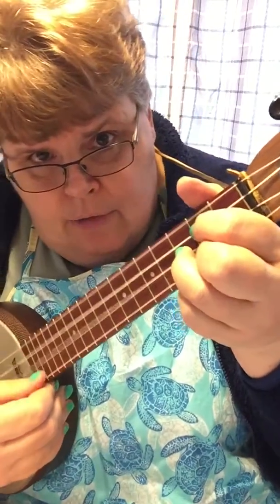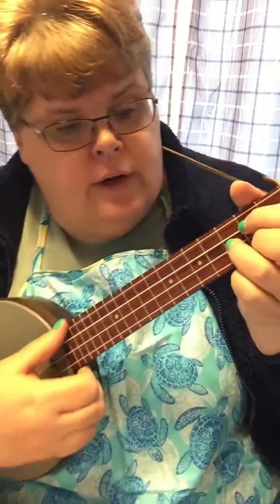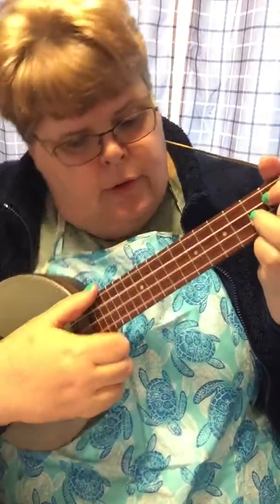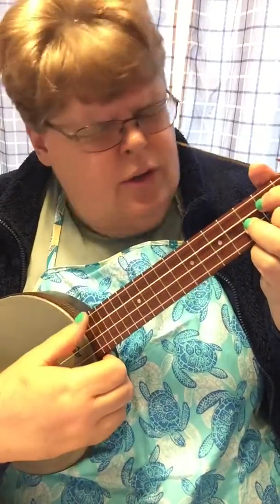Tutorial of Grandma’s Feather Bed